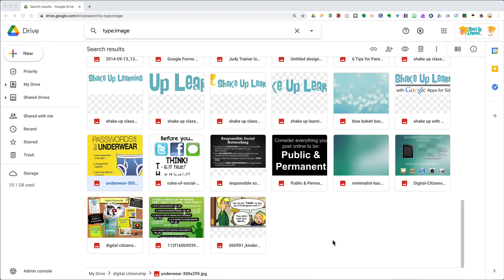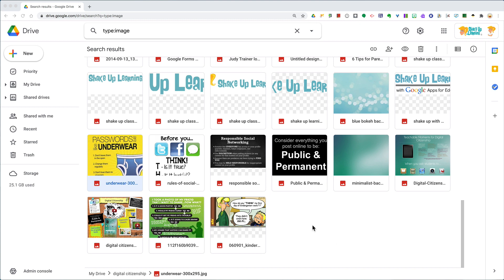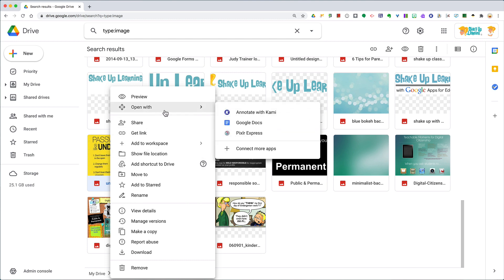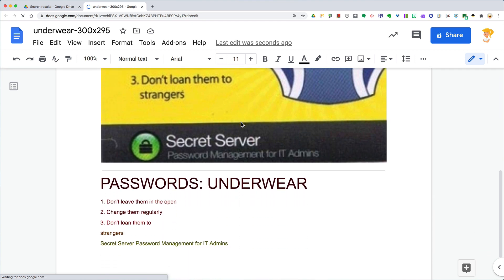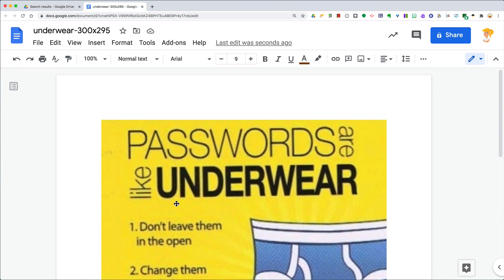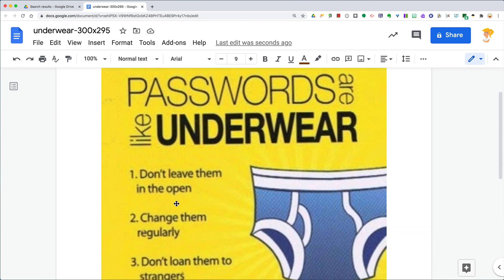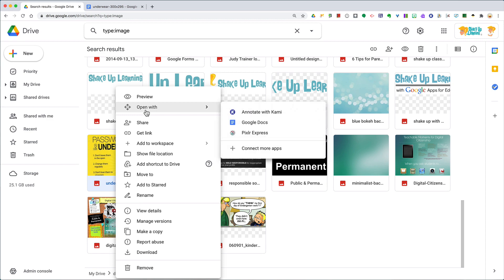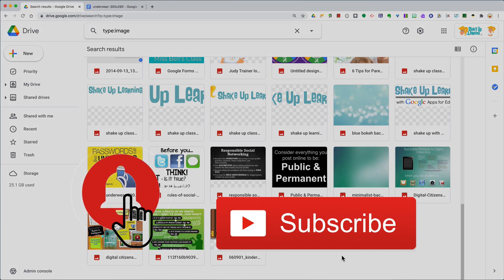Google Drive Tip: Extract Text from Images and PDF Files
Did you know you can convert images and PDFs to Google Docs and extract all the text? This tip can come in handy when copy and paste just isn't working!